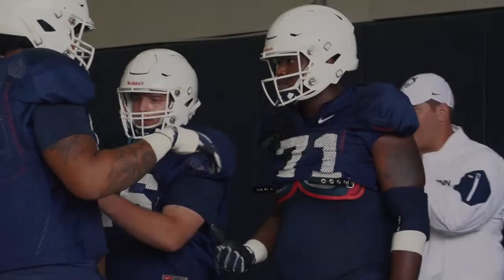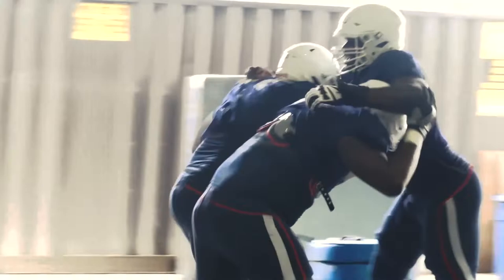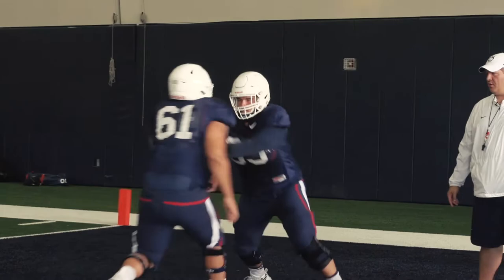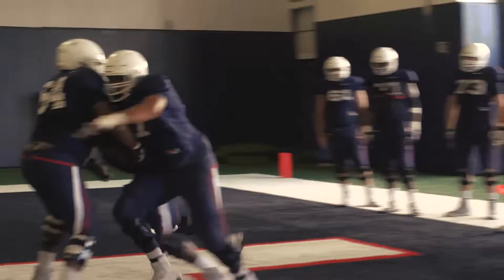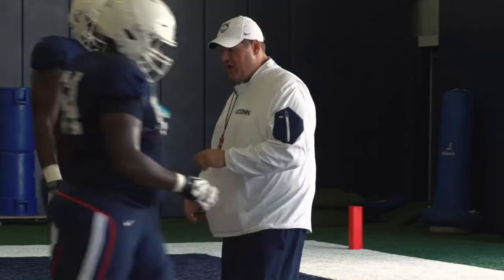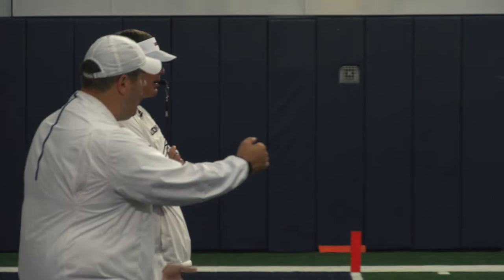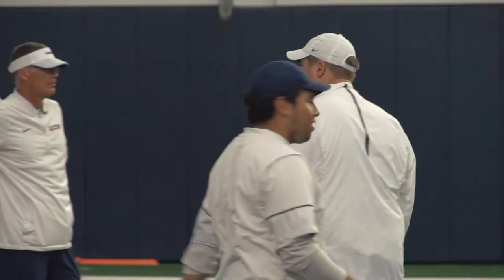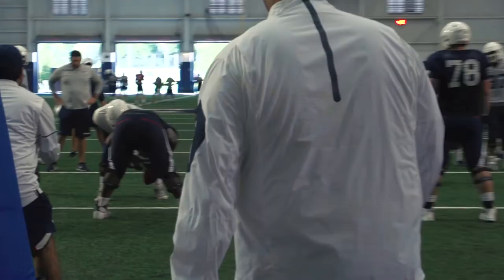Mic'd Up: OL Coach Frank Giufre